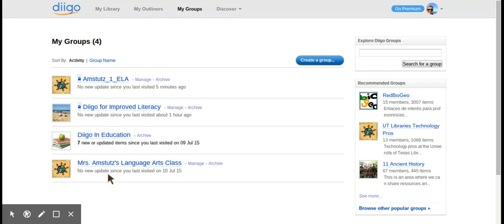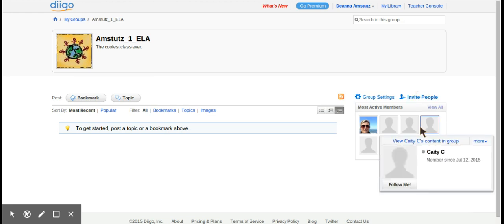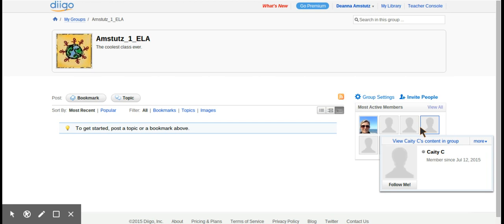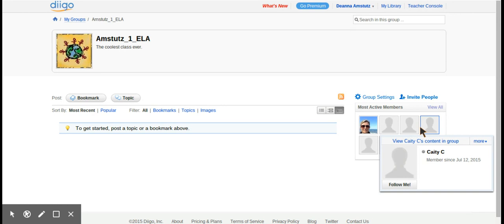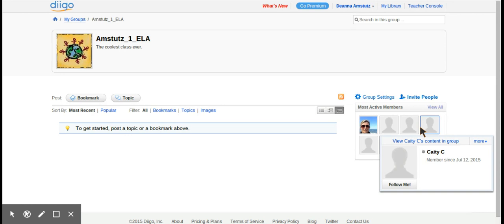Adding members to a Diigo group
How to add members to a group using Diigo, focus on use in the classroom.